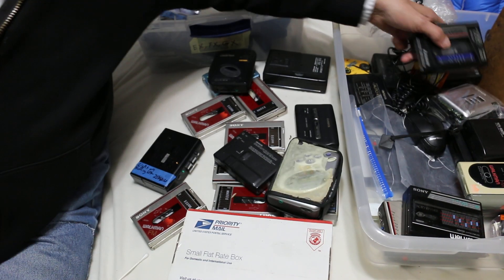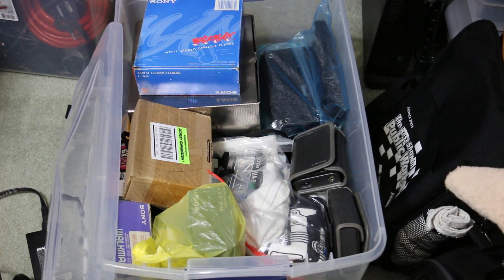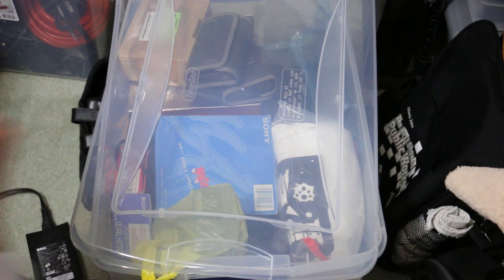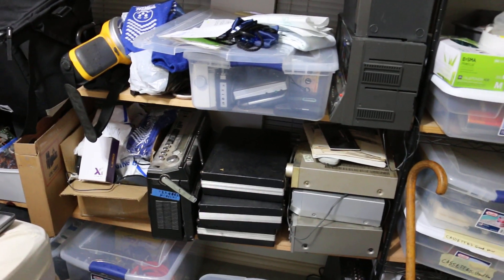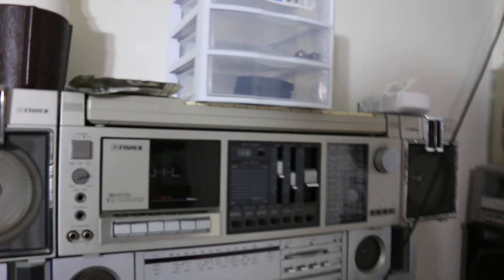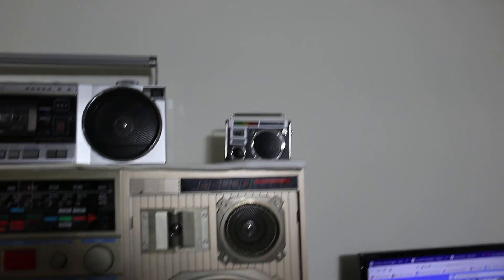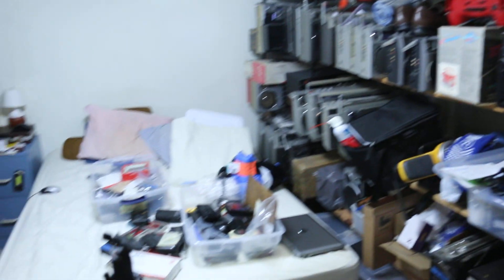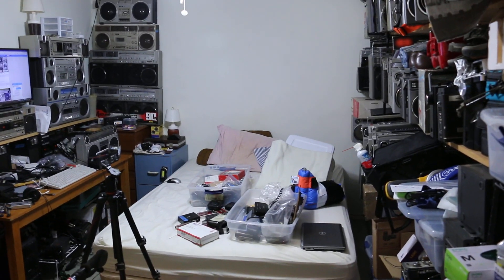My walkmans #3 diagnosed 03 April 2020 EOS 4K video & 4 gig Limit so it cut off Now boomboxs shown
stock of about 300 model's.
so you connect
to me in messenger.

MVI_4287 My walkmans #3 diagnosed 03 April 2020 EOS 4K video & 4 gig Limit so it cut off